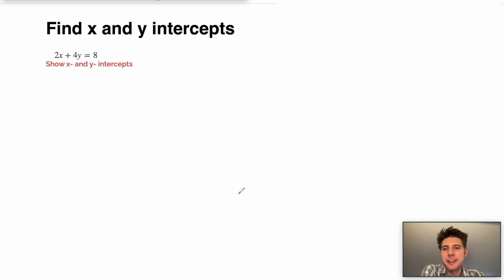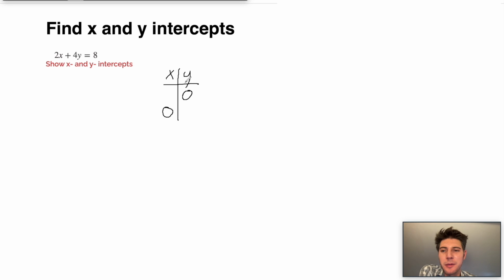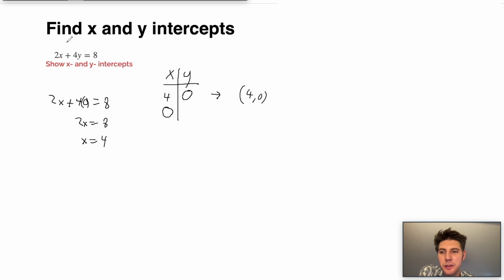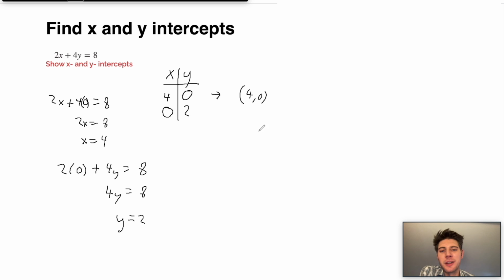Finding x and y intercepts of Linear Equations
Visit the above link for more practice problems!